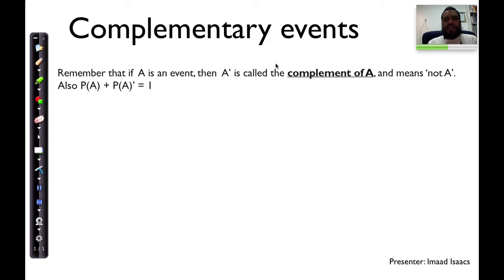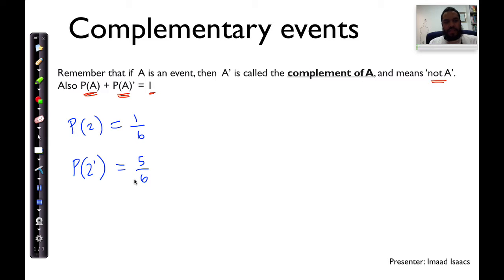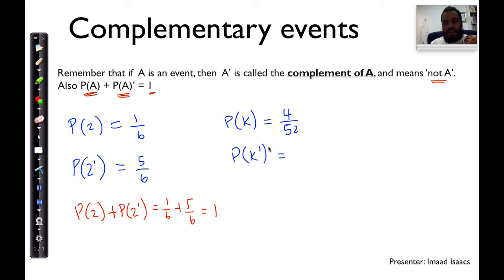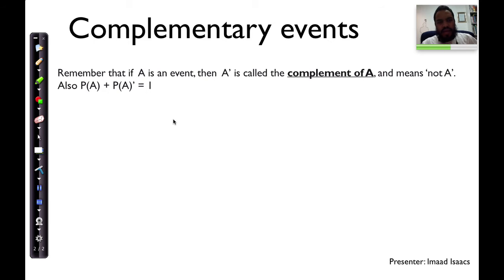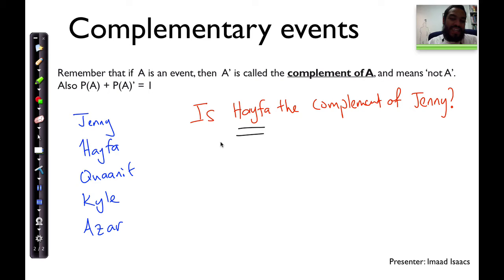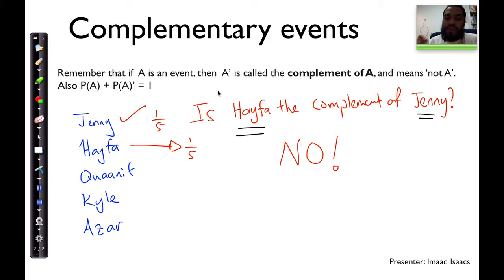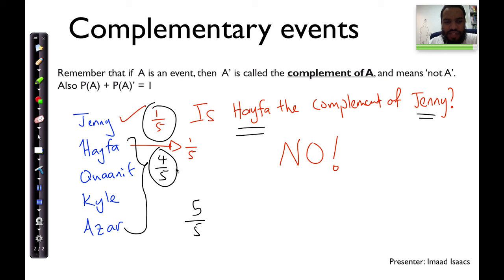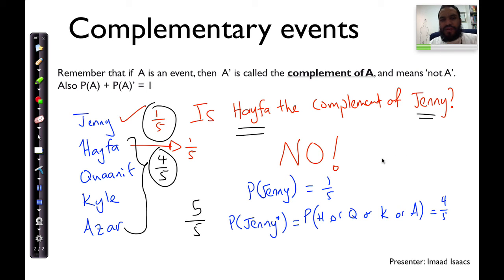04 Complimentary events